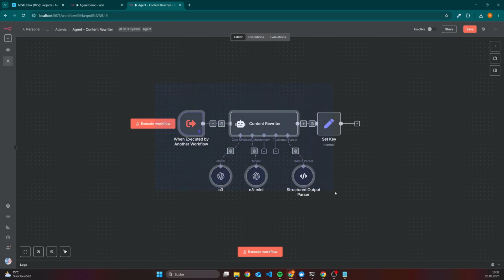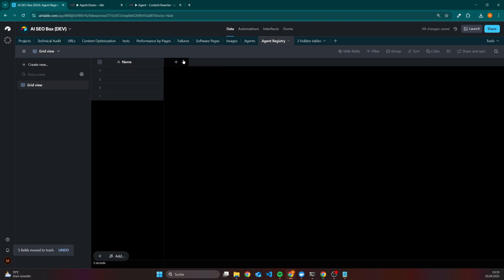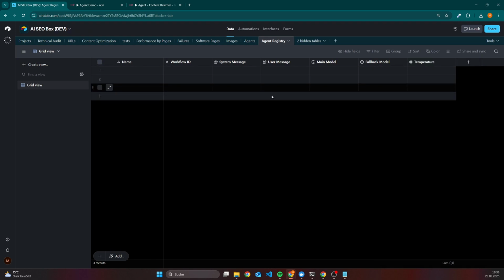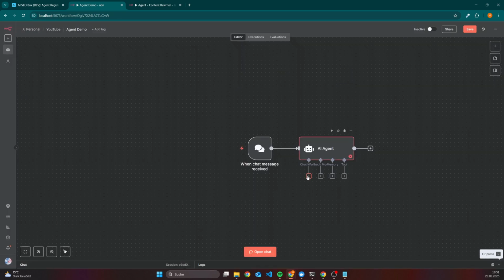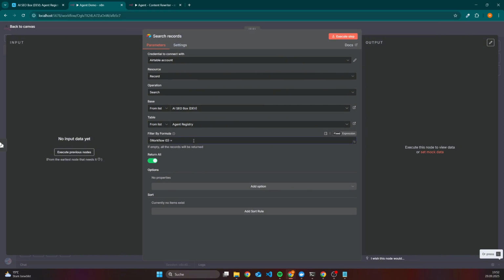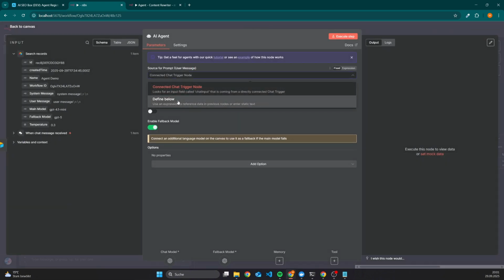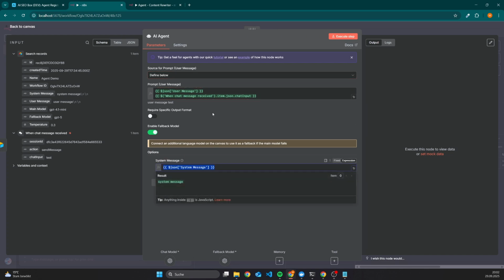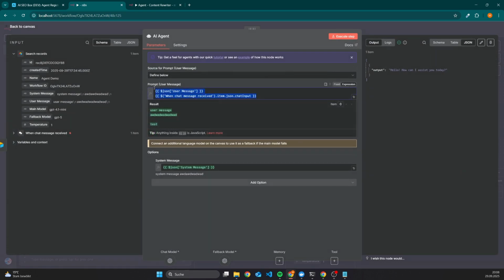The Smart Way to Manage and Update All Your n8n AI Agents